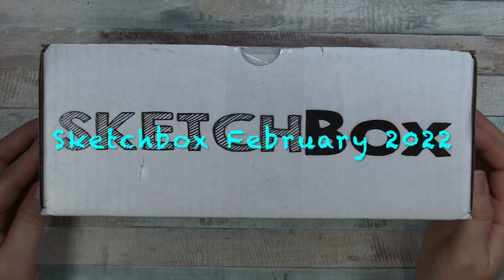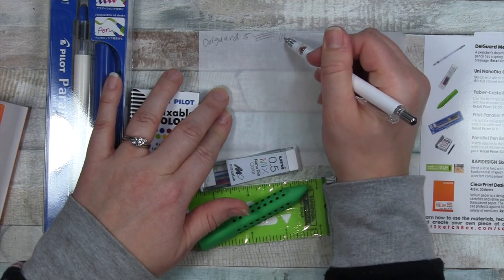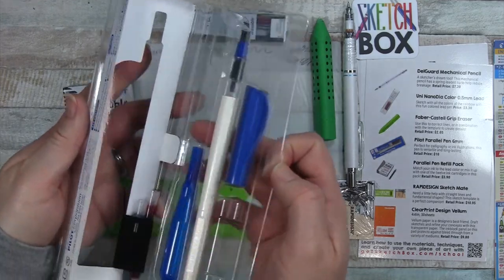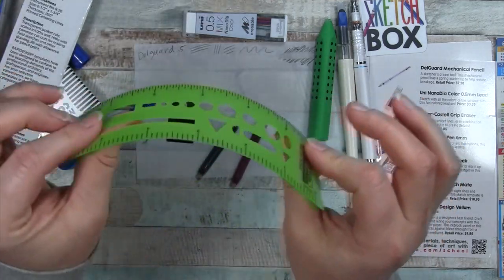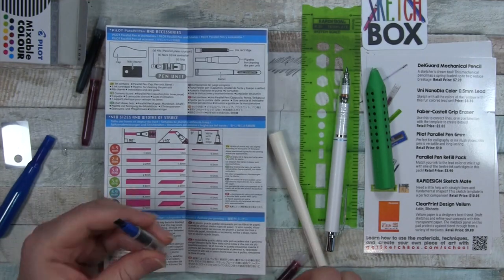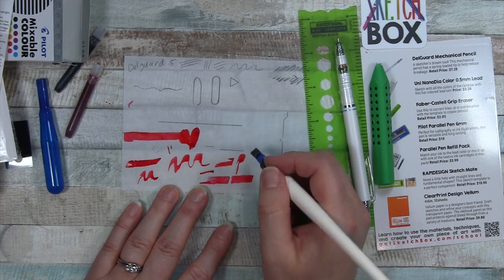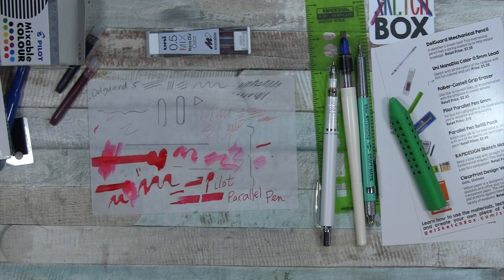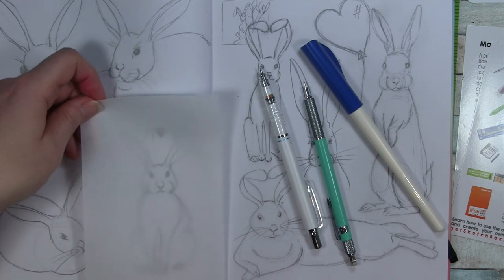Sketchbox Opening and Artwork February 2022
Hello everyone,  the February 2022 subscription art supply box from Sketchbox has arrived for me!  I hope you enjoy taking a quick look at the contents, how they swatch out, and my little artwork.

This box some completely new stuff for me and some (shall we say "boring") art staples/essentials.
This was definitely a challenge for me to use the art supplies together in a quick piece.  However, I think they will get long-term use from me...at least some of them. 😉
Did you get the box?  What was a hit or a miss for you?